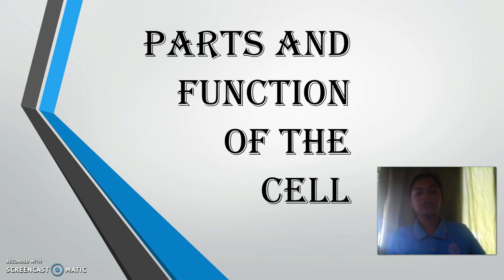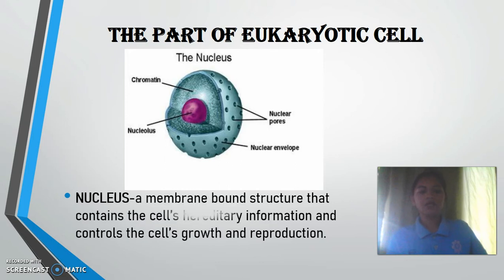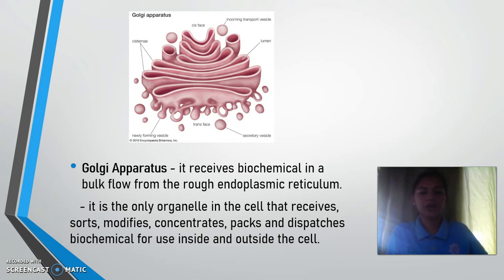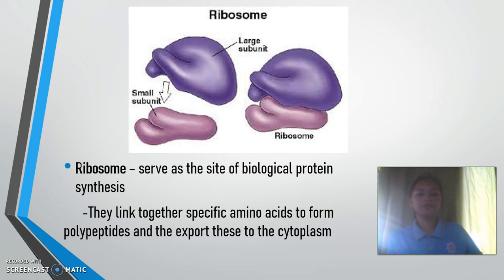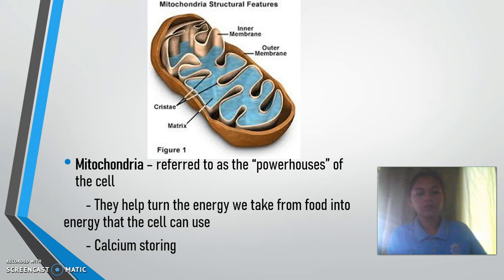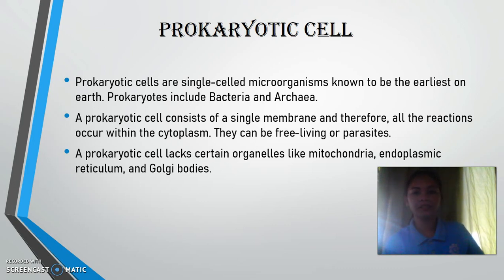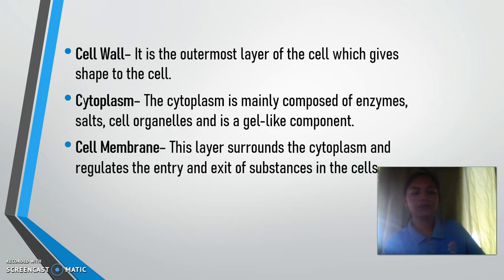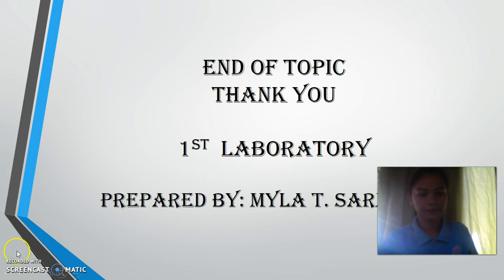part and function of cell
laboratory activity 1
myla t. sarmiento